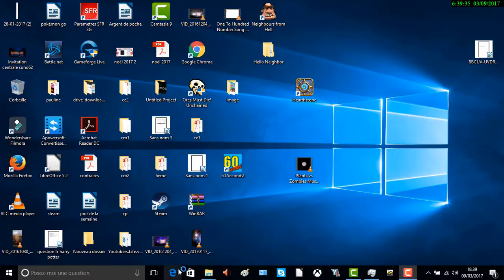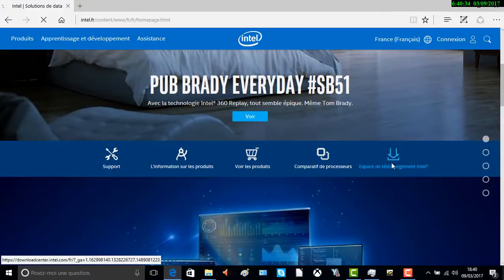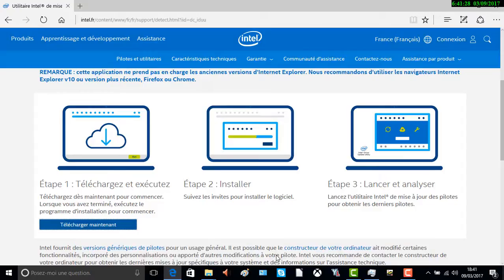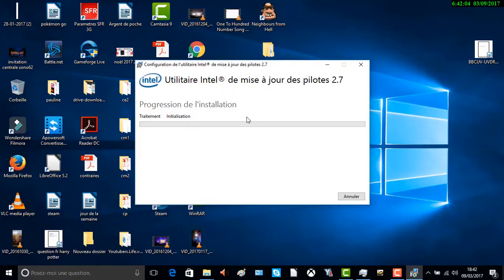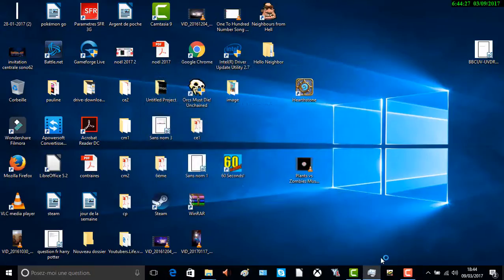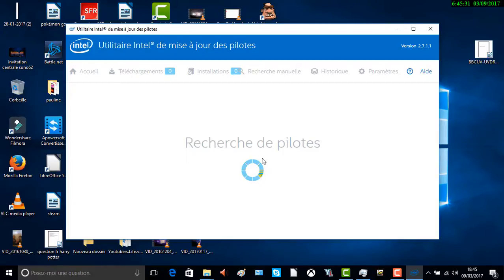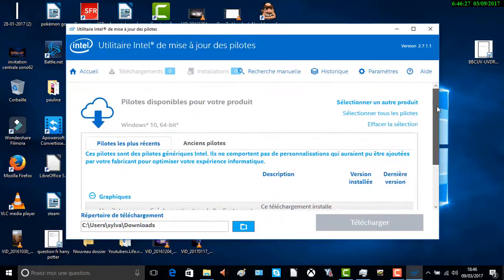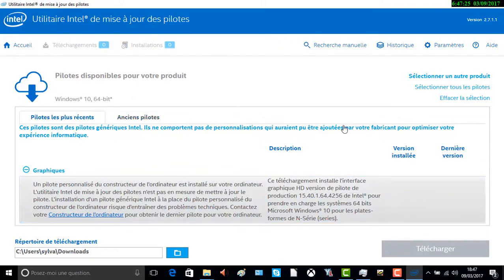comment mettre son pilote a jour intel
comment mettre son pilotes a jour intel

voici notre chaîne youtube

tout nos réseaux sosiaux

skype: sylvain regnier